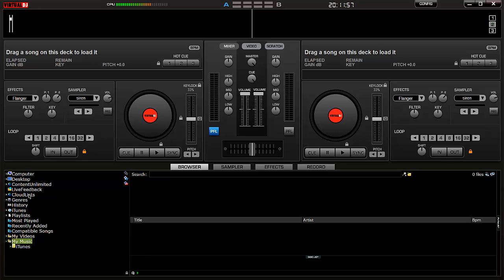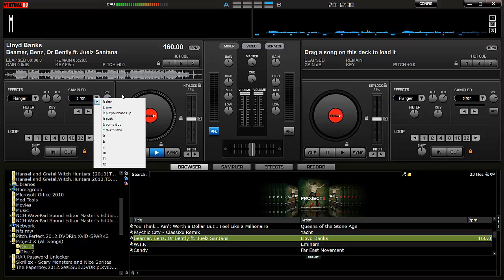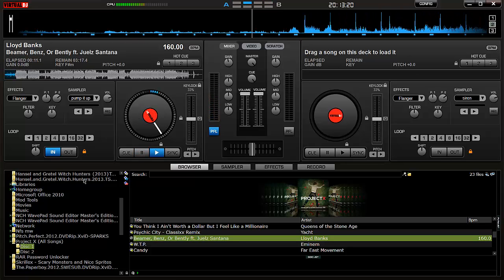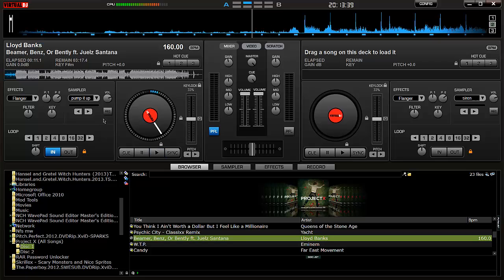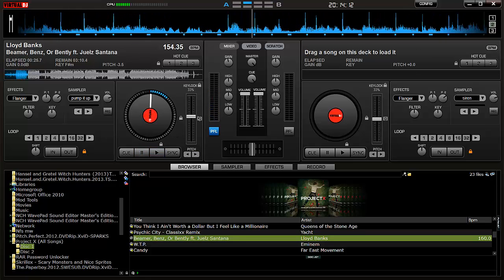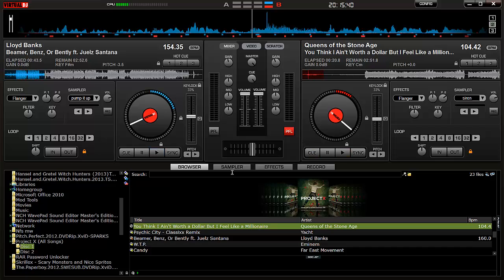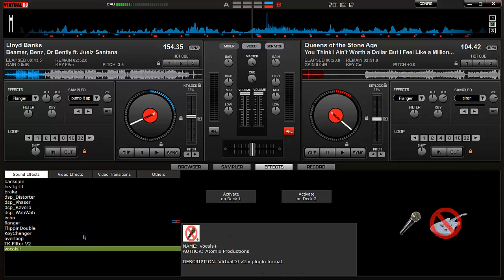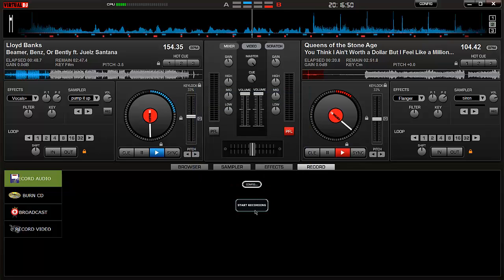How To: Use Virtual Dj 7 (Basics)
District Tutorials Bringing You A New Easy & Simple Tutorial  :)